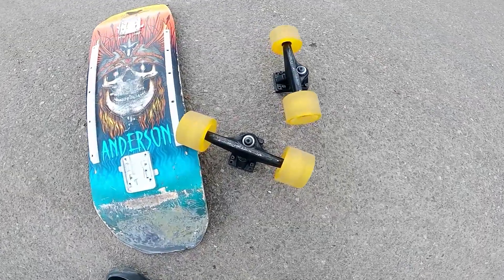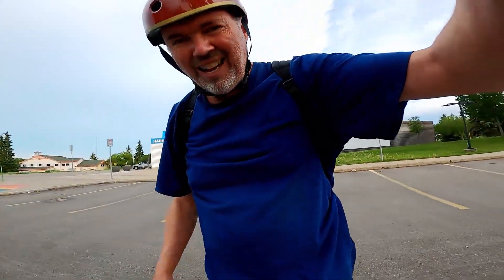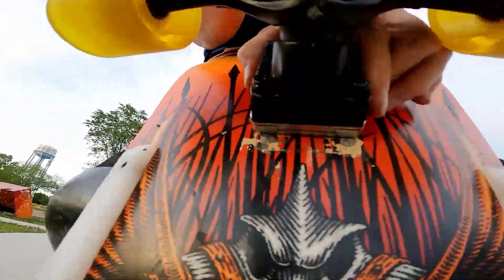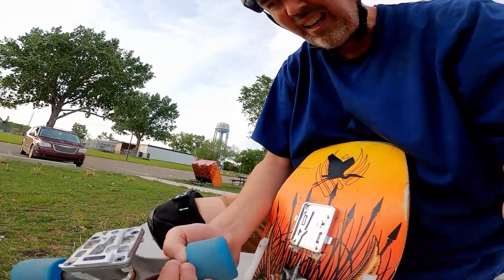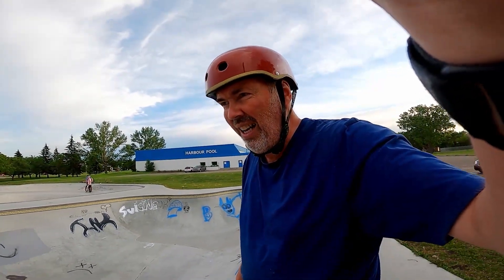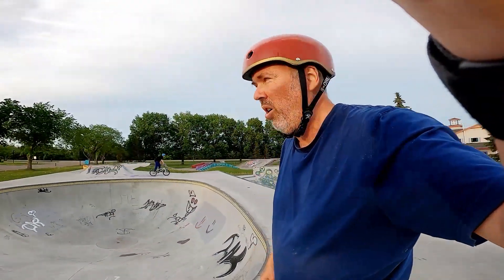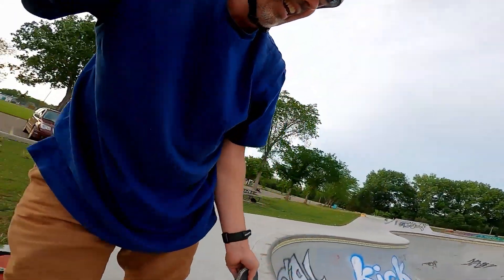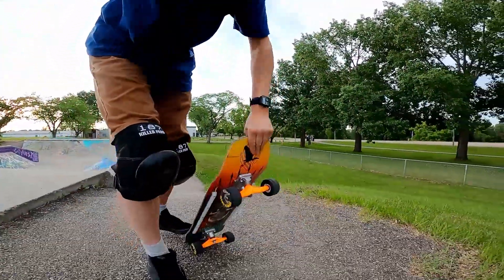My Qwik Trucks skate and review 2022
The Qwik Trucks system for  quickly switching out different skateboard trucks and wheels.    One of the best things I've seen added to skateboard hardware since skateboard trucks.